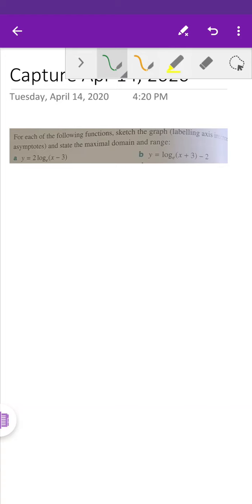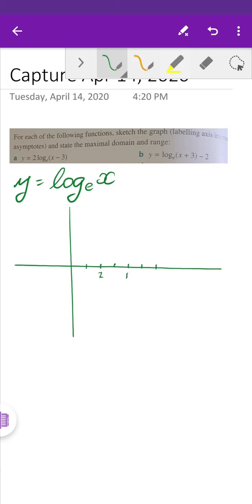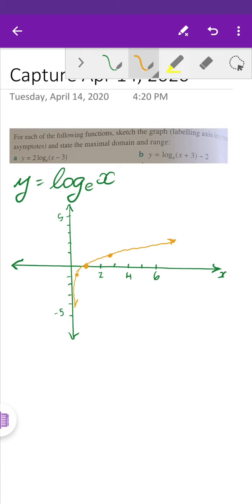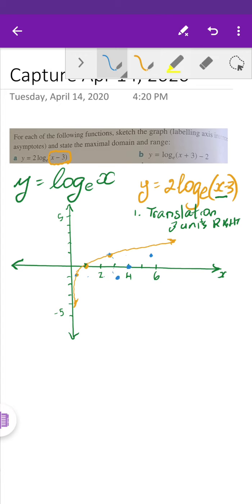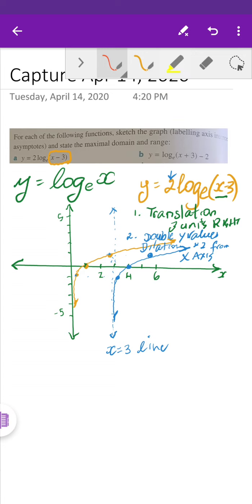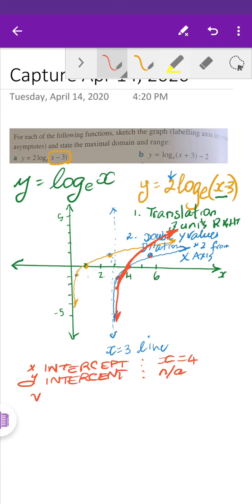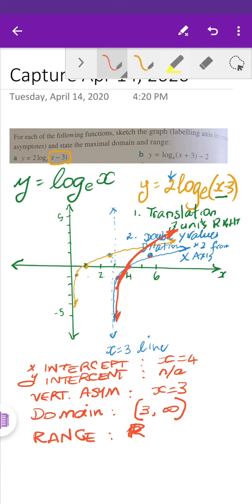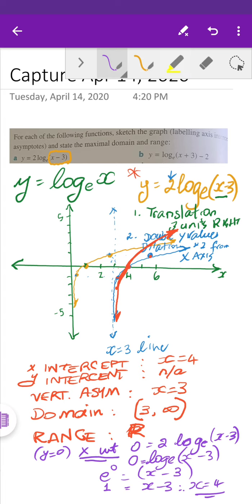sketch log functions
Mathematical Methods